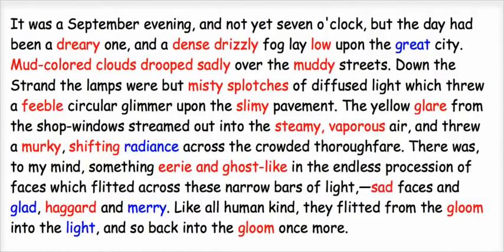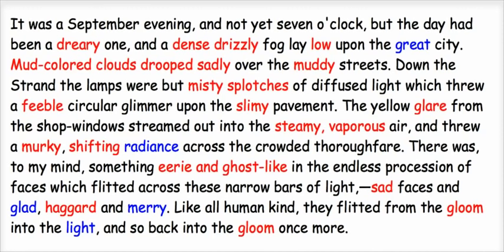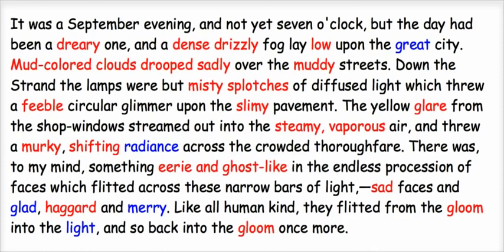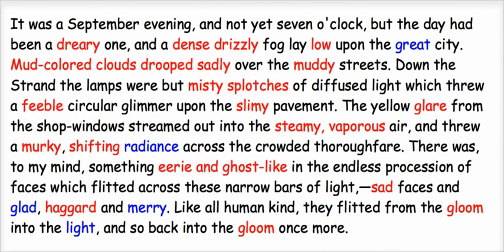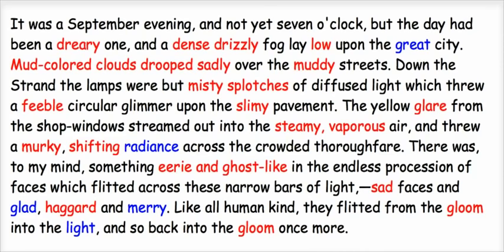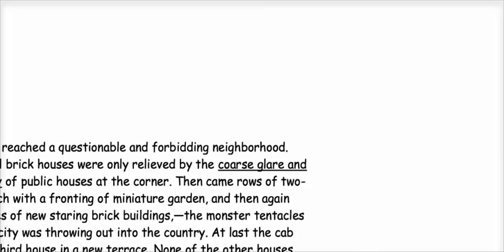Language Analysis: 'The Sign of Four'